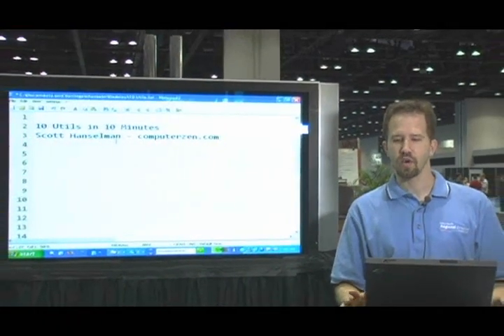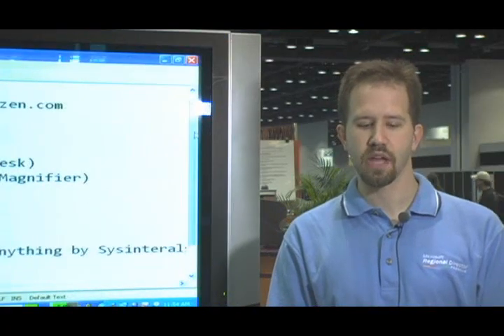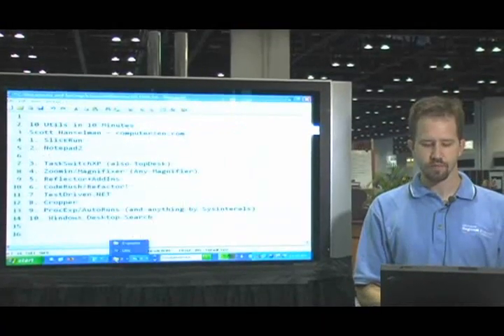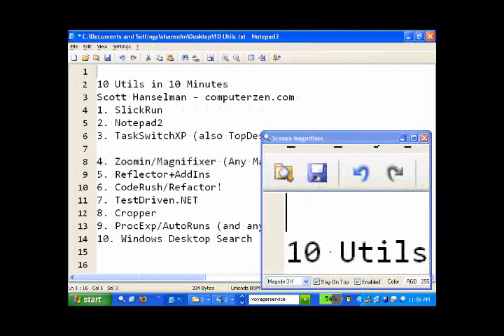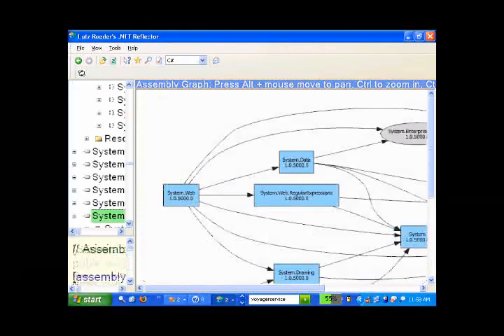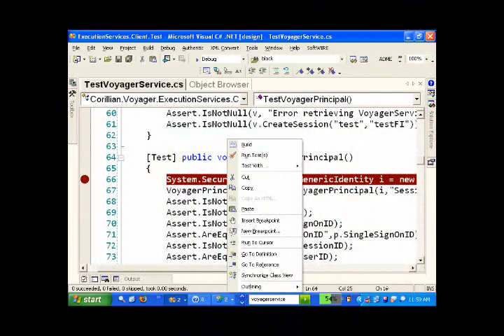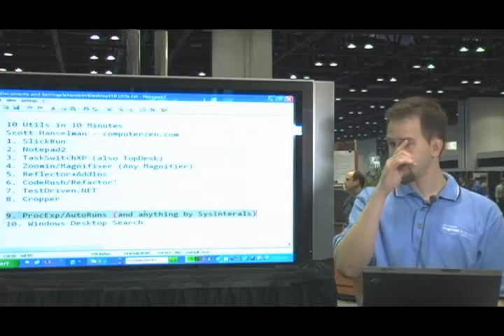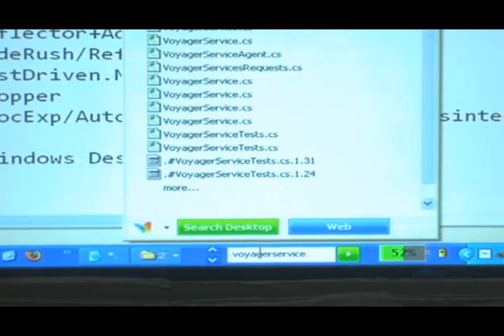Scott Hanselman — Grok Talks: 𝘔𝘪𝘤𝘳𝘰𝘴𝘰𝘧𝘵 𝙍𝙚𝙜𝙞𝙤𝙣𝙖𝙡 𝘿𝙞𝙧𝙚𝙘𝙩𝙤𝙧 𝙋𝙍𝙊𝙂𝙍𝘼𝙈 (D.V.D. Album) — Video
Scott Hanselman

● Year — 2005

*Scott Hanselman*  _Oregon_

Ten Utilities in 10 Minutes

■ MEDIA CREDITS

*Director:*
Scott Stanfield

*Assistant Directors:*
Scott Golightly

*Producers:*
Kevin Schuler
Scott Stanfield

*Production:*
Scott Hanselman
Kate Gregory
Jonathan Goodyear
Jon Alexander

*Casting:*
Patrick Hynds

*Video Editing:*
Scott Stanfield
Shannon Frick
Mark Lewis

*Special Thanks:*
Mike Hanley
Mark McCreary
Bill Birney
Tony Sokolowski

● Type - Video

● Extension - .wmv

■ SPECIAL THANKS

● Product Source

○ Seller: DaisysTreasureHunt

■ MEDIA TAGS